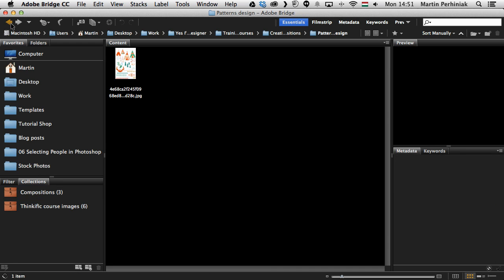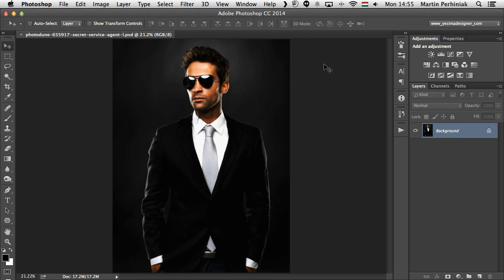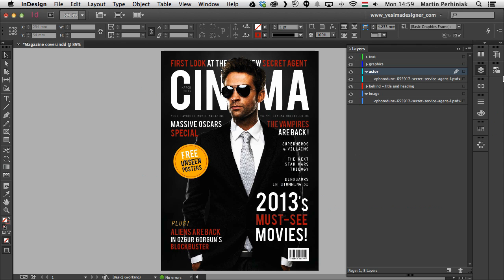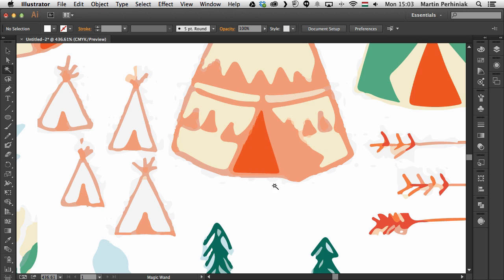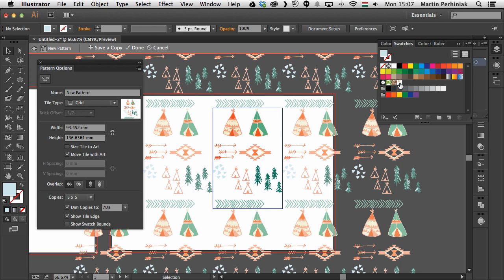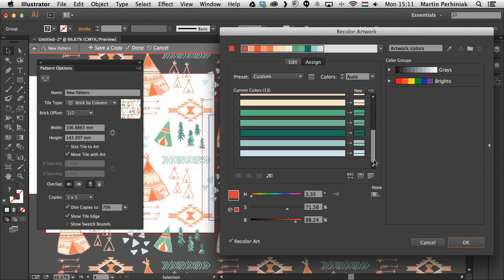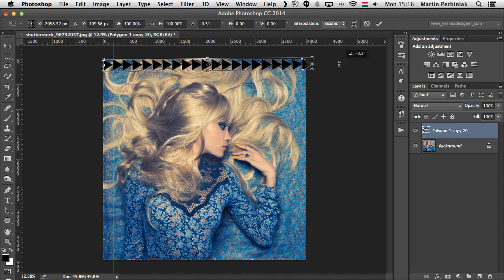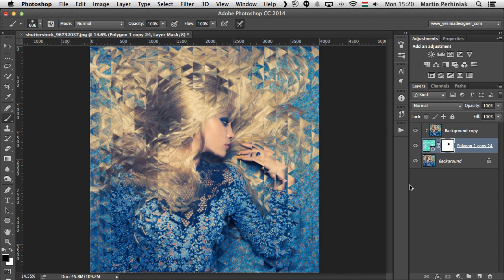Martin Perhiniak Creative Compositions